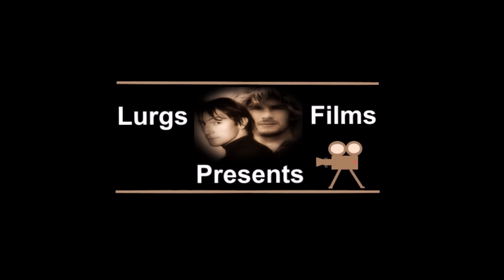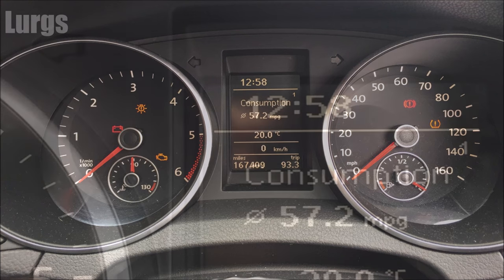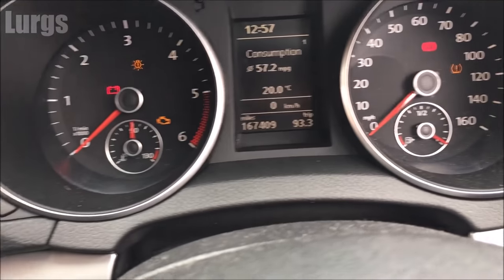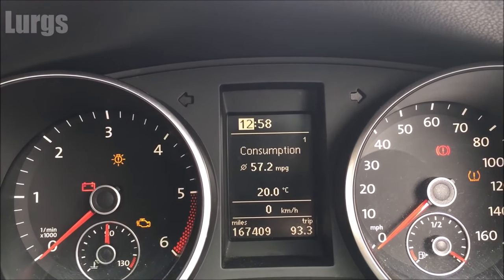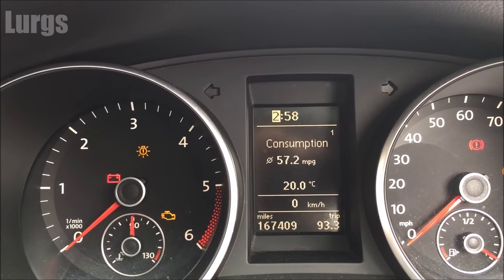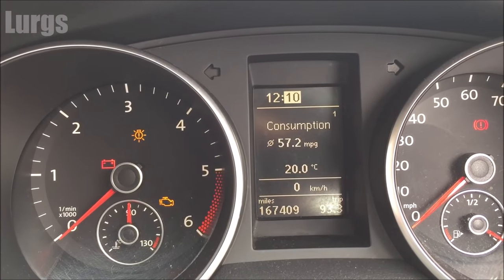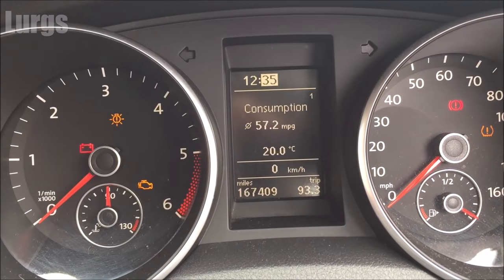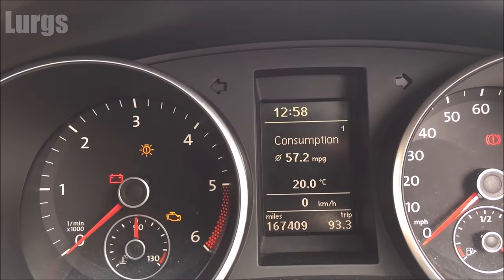How to set Clock on VW Golf - How to set Time on VW Golf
How to set Clock on VW Golf.
How to set Time on VW Golf.
Setting VW Clock.
How to set the time on VW Golf.
How to set the clock on VW Golf.
How to set the time on a modern VW.
How to set the clock on a modern VW.